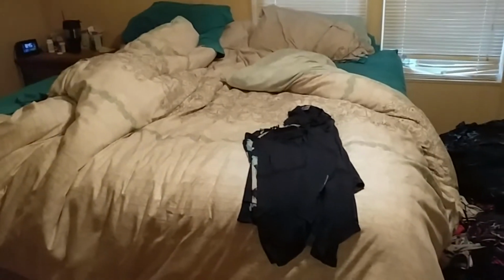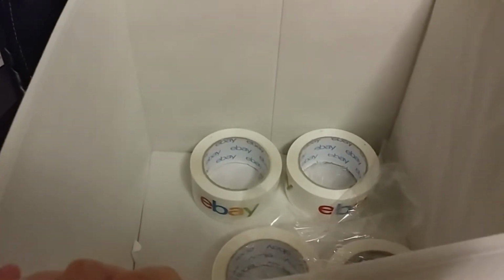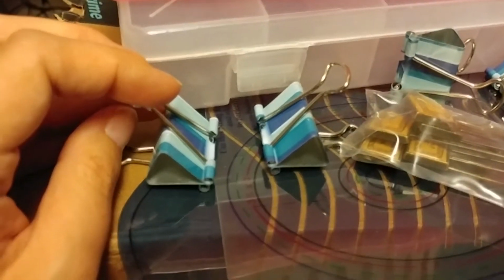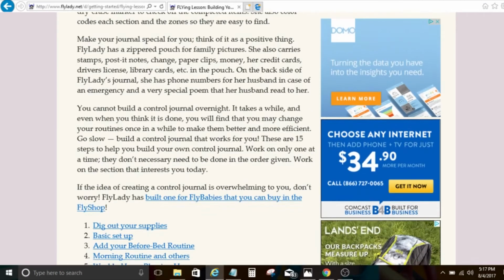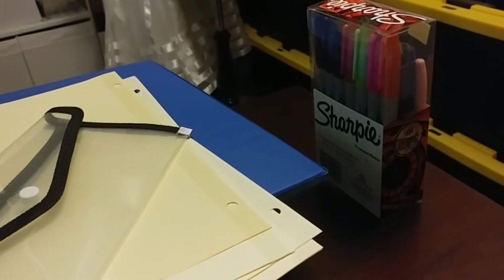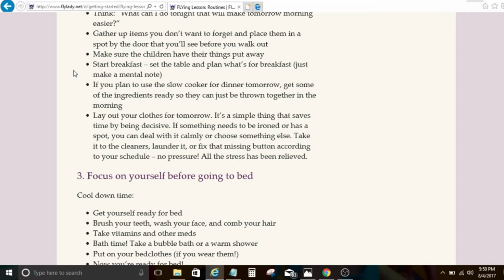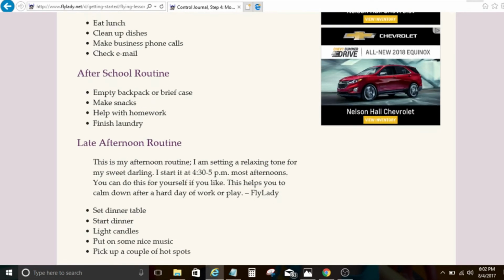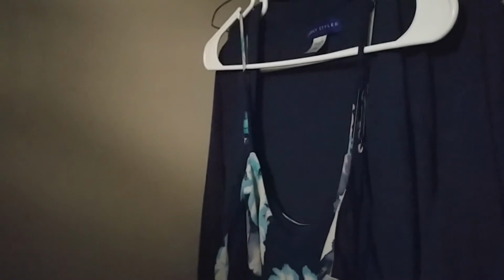31 Baby Steps FlyLady Series Day 22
In this video we start making our control journals.

For more information on the FlyLady, visit: flylady.net